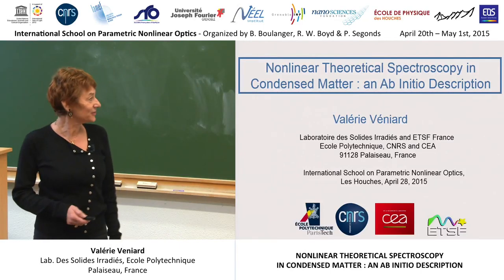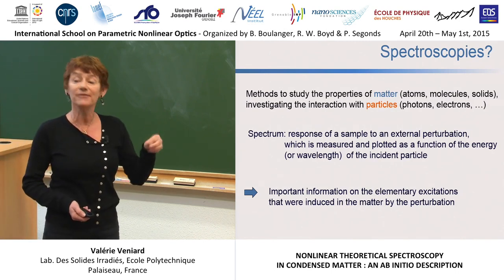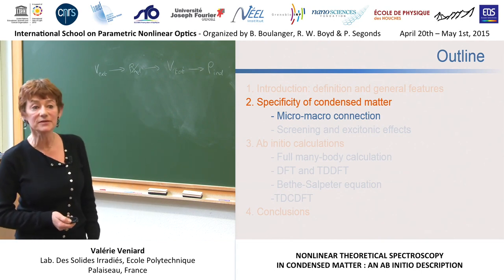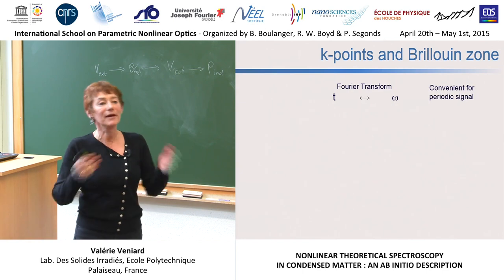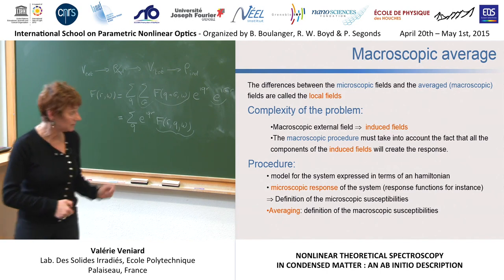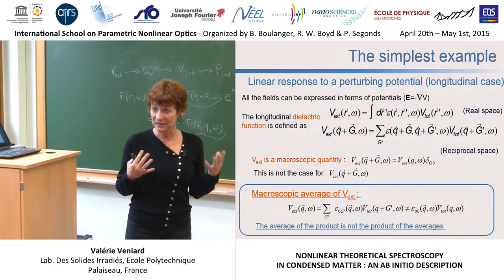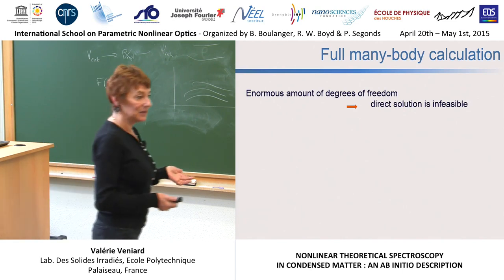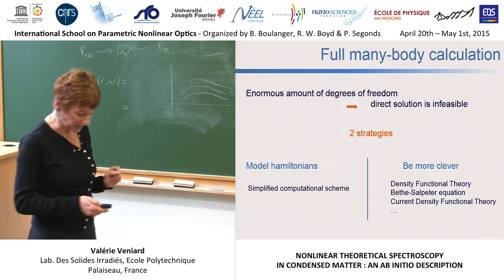32/44 NL theoretical spectroscopy in condensed matter: an ab initio description